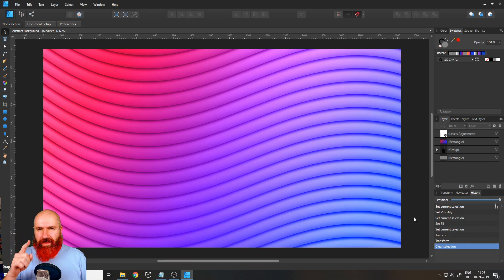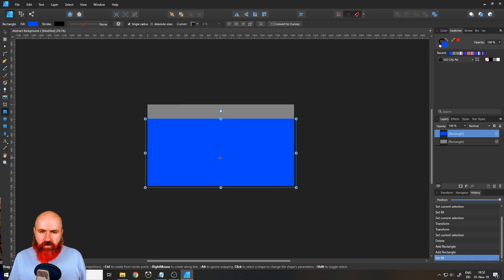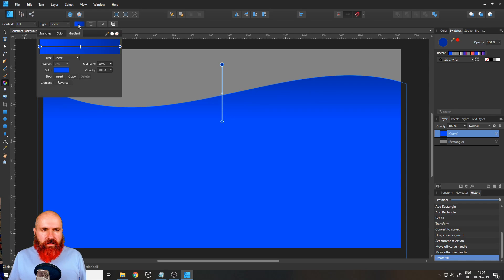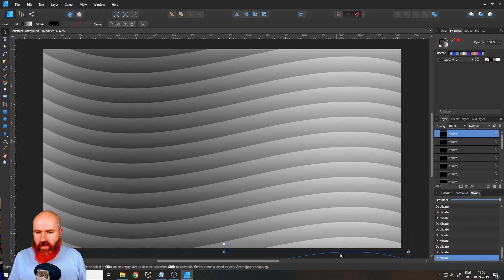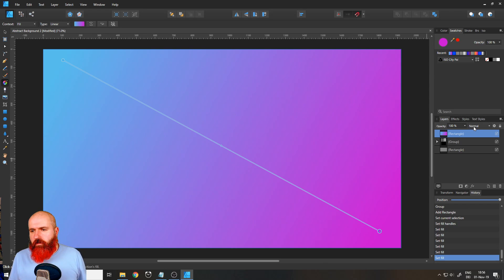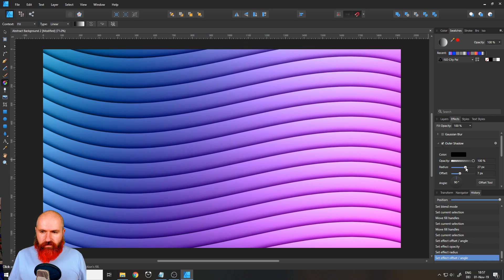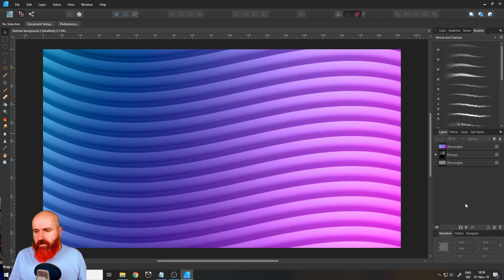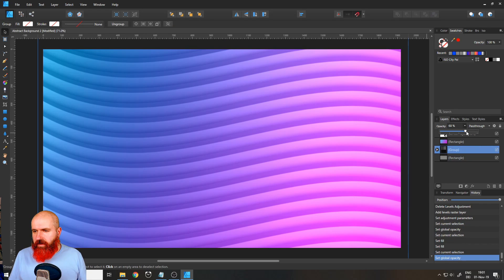Abstract Backgrounds - in Affinity Designer - Super Easy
How to create easy Abstract Backgrounds in Affinity Photo. In this tutorial I show you step by step how to create beautiful abstract Backgrounds. With a stack of layers and some intuitive Layer Effects you can create hundreds of inspiring designs for all kinds of purposes.